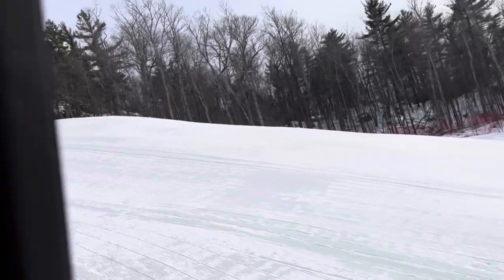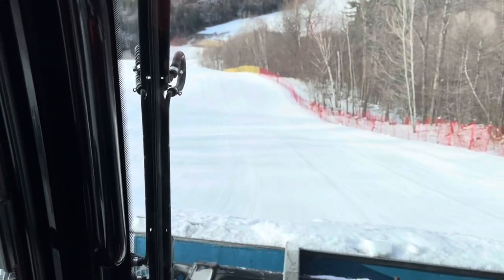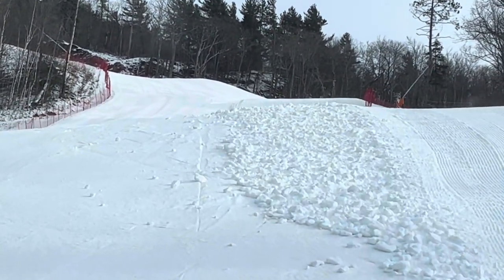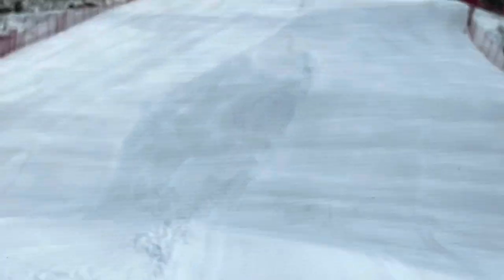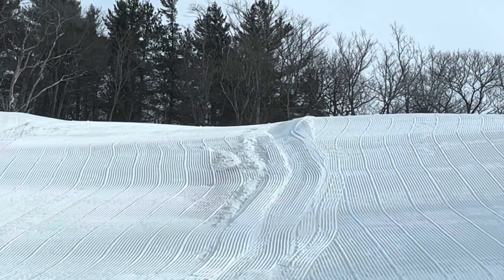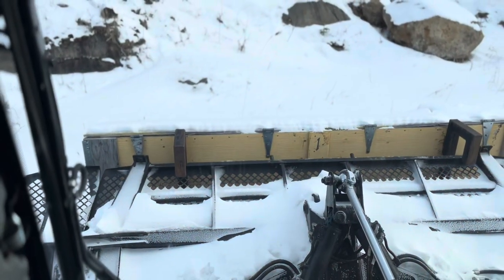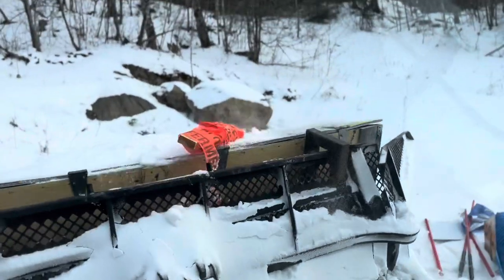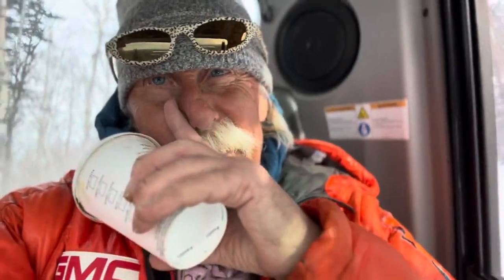Last Groom-out 2024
Dustin Cook Training Centre 22/03/24